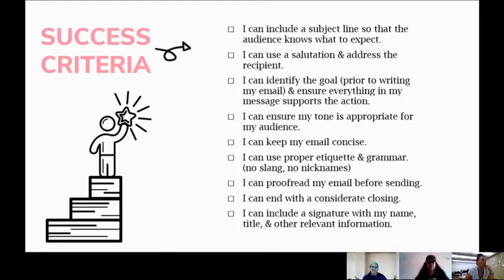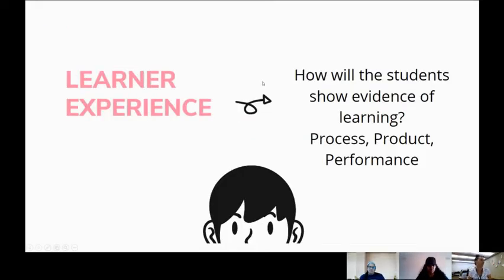Authentic Learner Experience